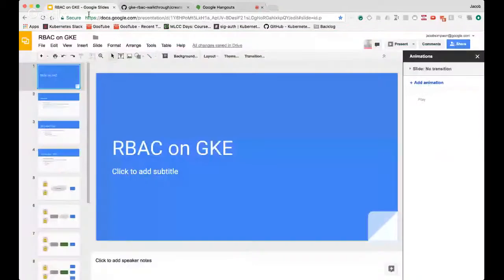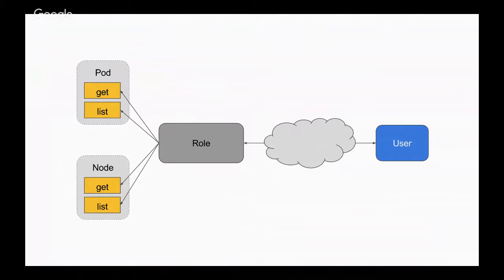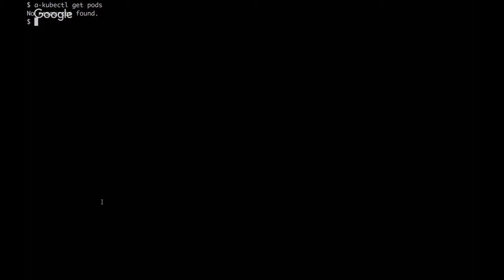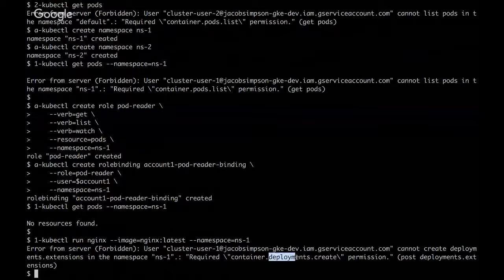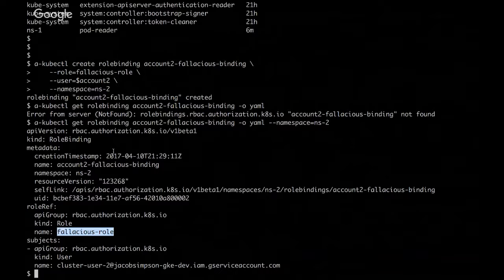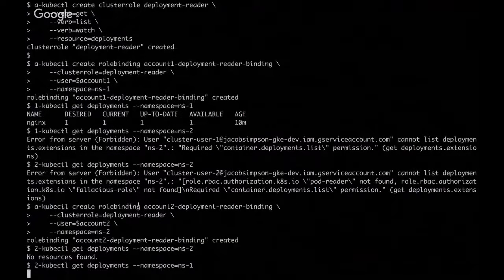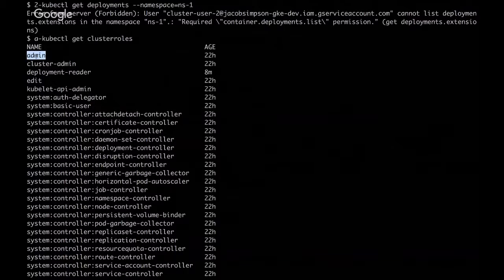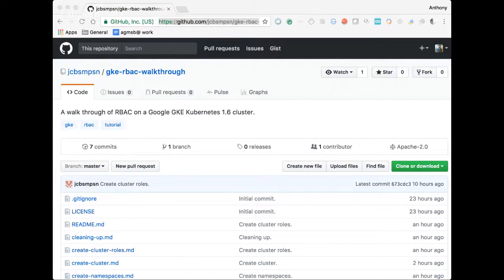GCP Online Meetup #9: Making RBAC in Kubernetes Cool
RBAC (Role Based Access Control) is never cool but it's a must if you use Kubernetes/GKE in production.  Let's talk about RBAC and IAM changes in 1.6, quick review of commands and do a demo!

Jacob Simpson is a software engineer working for Google on Google Container Engine and Kubernetes.  He was too shy to tell us anything else about himself but I know he's a nice guy since he's spending time with us telling us about Kubernetes!